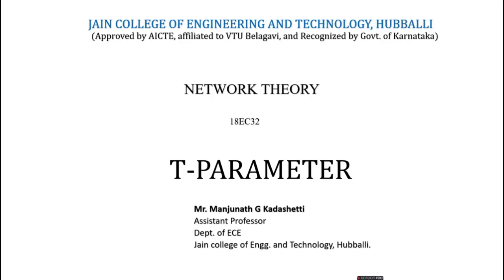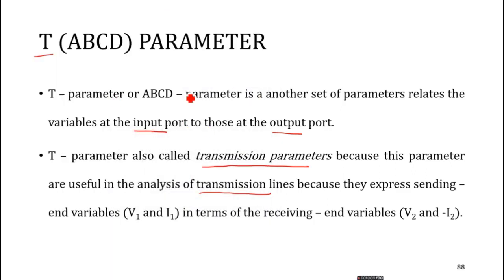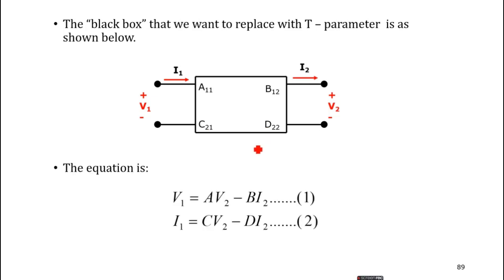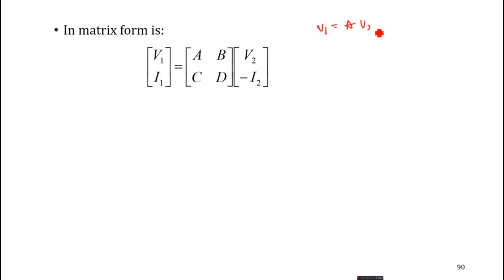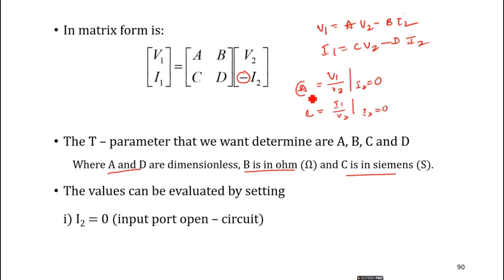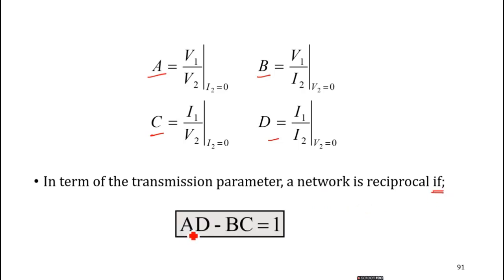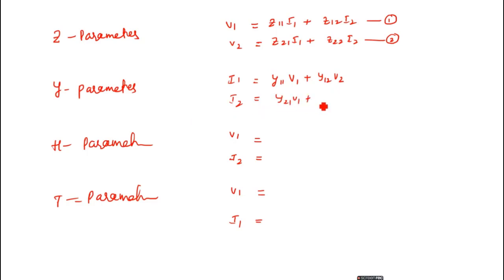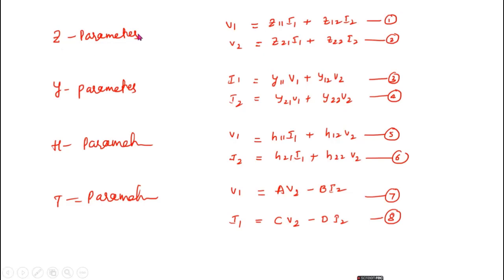T (ABCD) Parameters